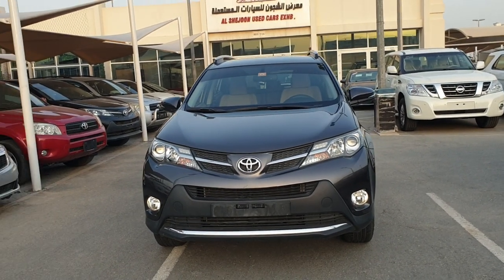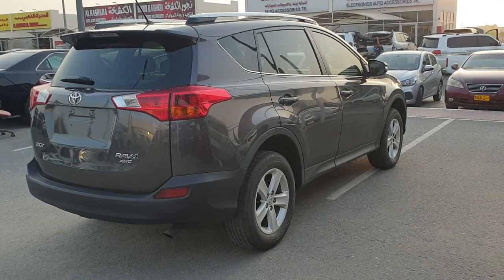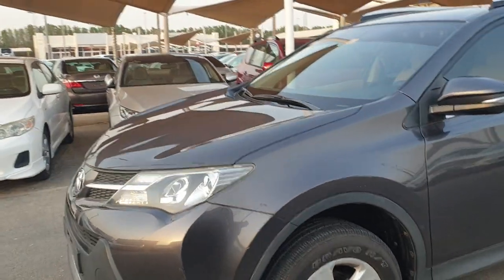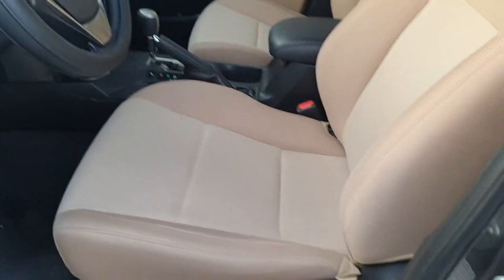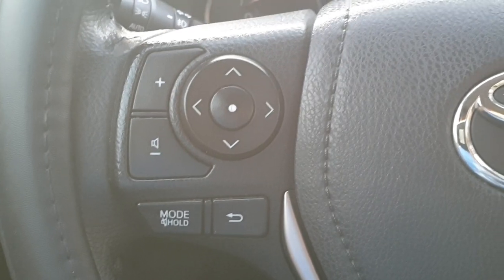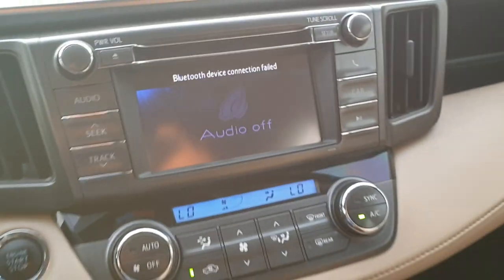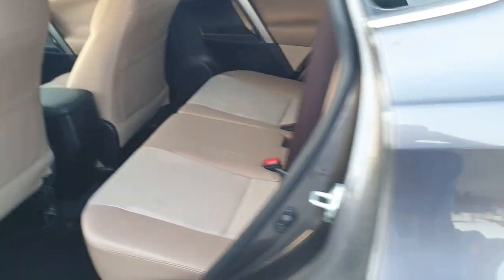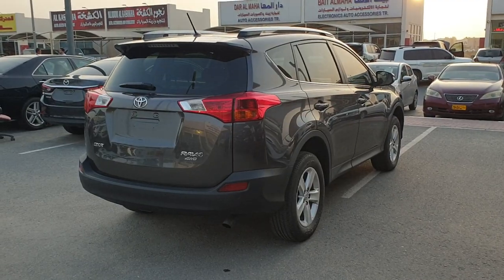Toyota RAV4 2013 GXR GCC .. تویوتا رافور ٢٠١٣ خلیجی ۔۔۔۔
rav4 2013 GXR with ±push start engine ±4WD ± criuse control ± fog lights
Only 78000 KM

Car located in
Sharjah used car market ... souq al haraj